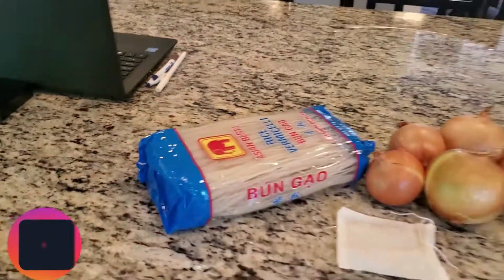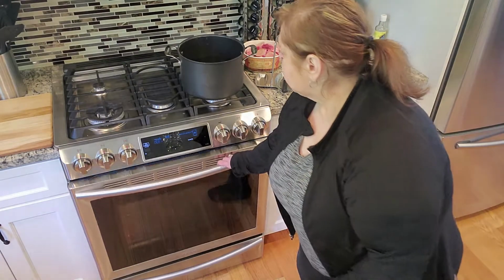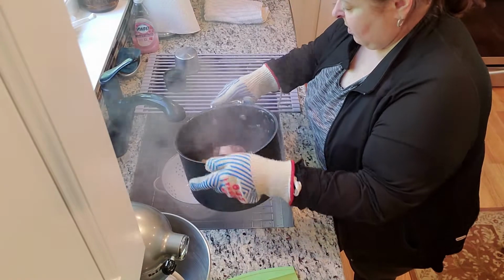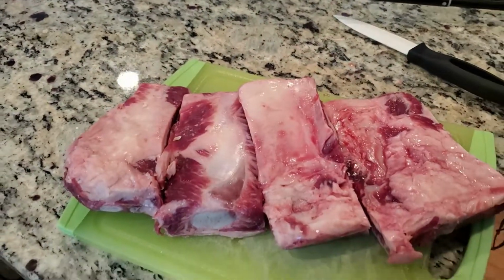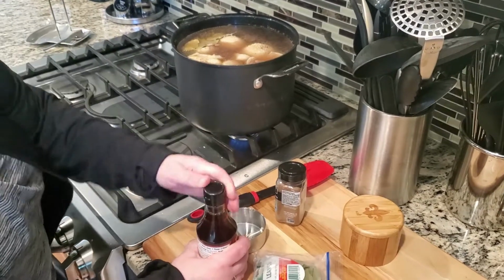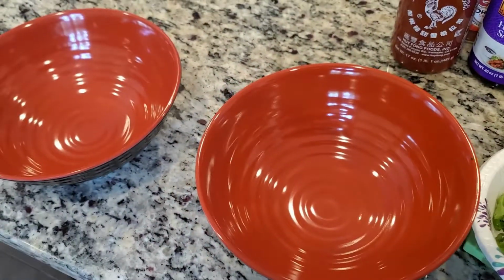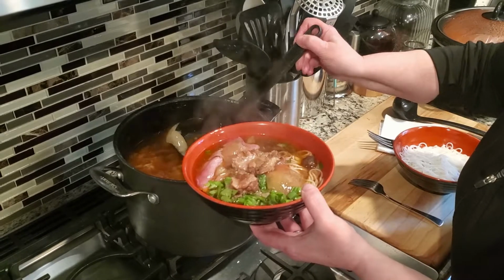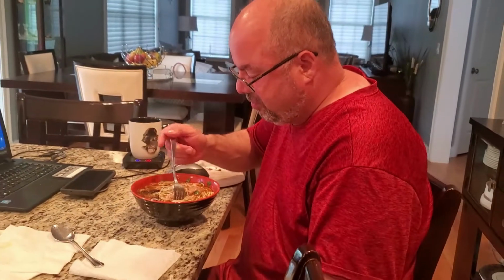We Made Pho! Delicious Beef Noodle Soup from Vietnam - Learn how to make it with us!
Duane and I share our first attempt at making Pho!  It took a bit of work, and a lot of time, but wow!  Pho is delicious, a comfort beef noodle soup that demands time, aromatic herbs, and a bit of meat and vegetables in a hot broth!  It was amazing!